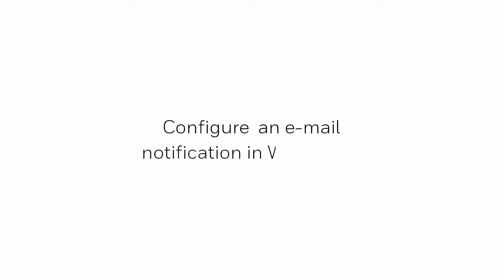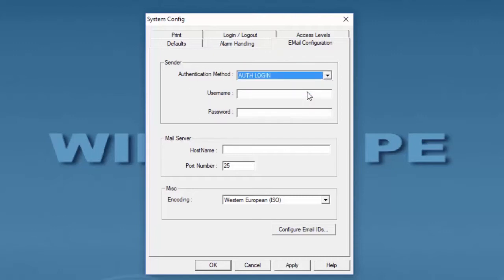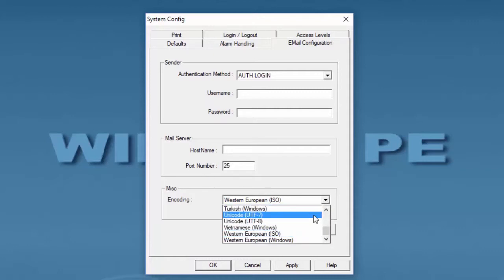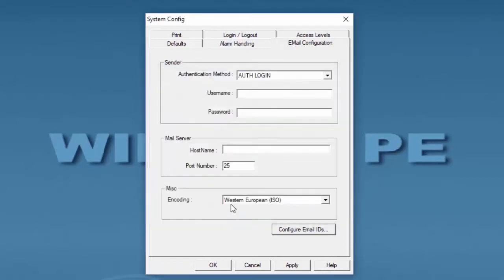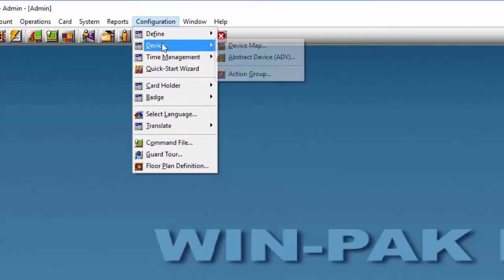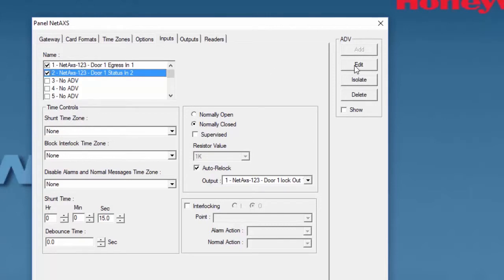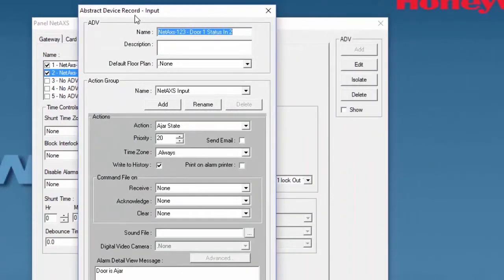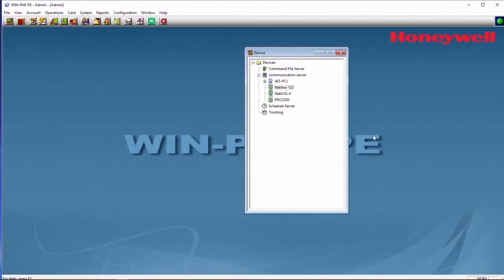How to Configure Email Notifications in WIN-PAK | Honeywell Support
Learn how to create an email notification for an input alarm using the Win-Pak software in this step by step tutorial.